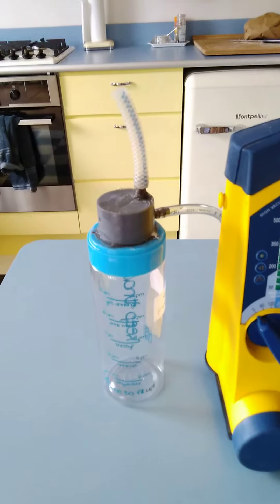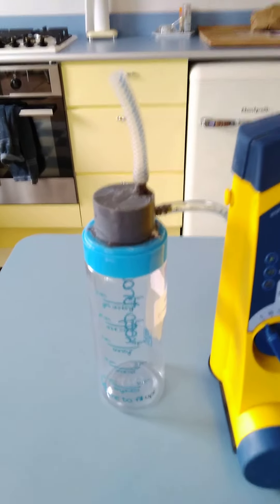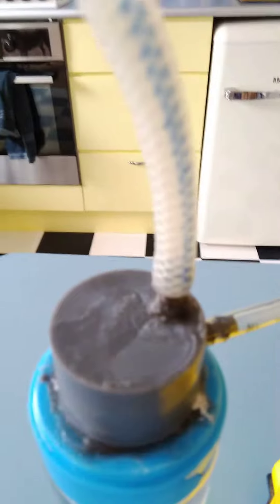18 April 2020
CAMSU (international patent) Covid-19 Coronavirus 3D printed Airway Suction - Free to NHS
Please donate to provide these units FOC to the NHS, to help in their fight to keep patients alive.